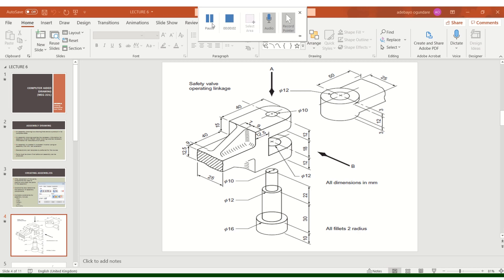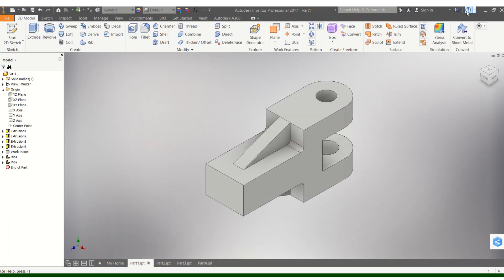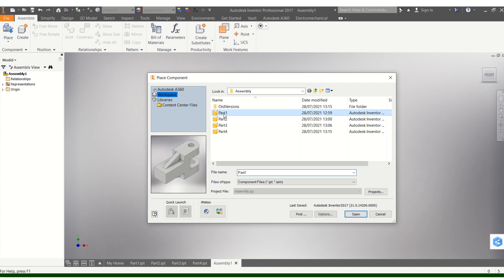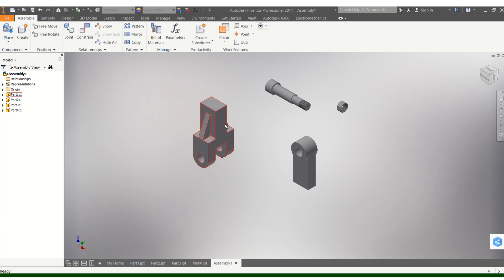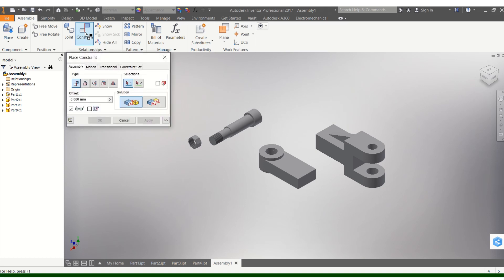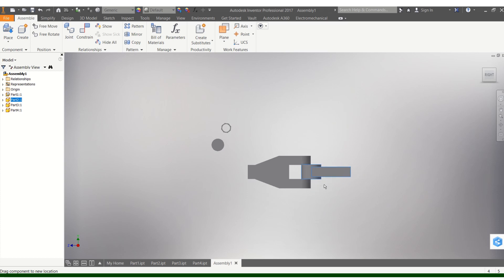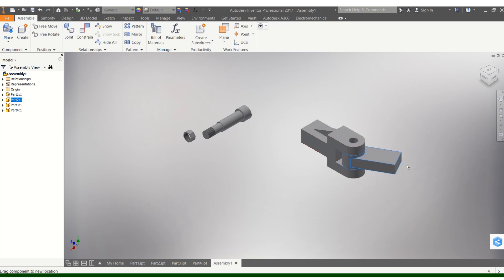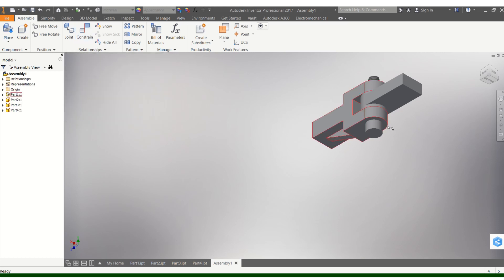Lecture 1 Assembly Drawing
Machine drawing with CAD